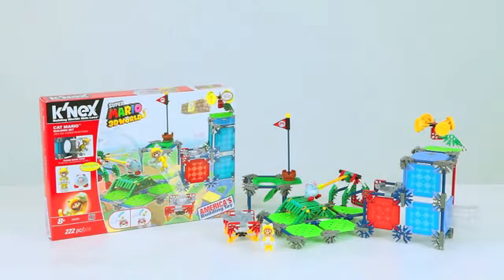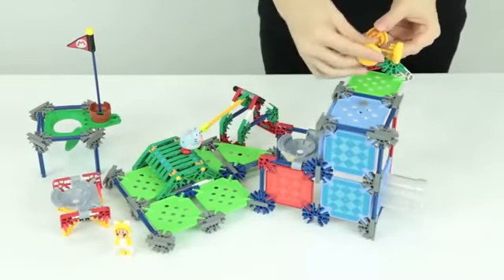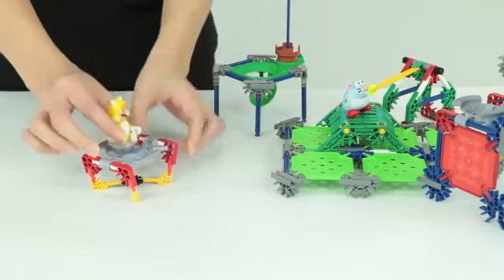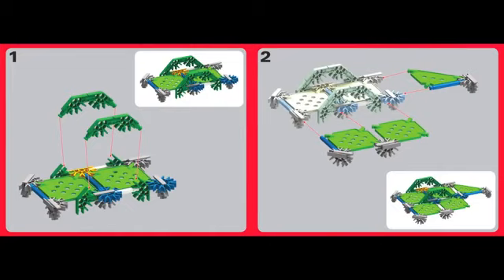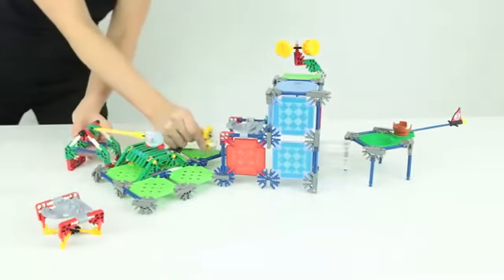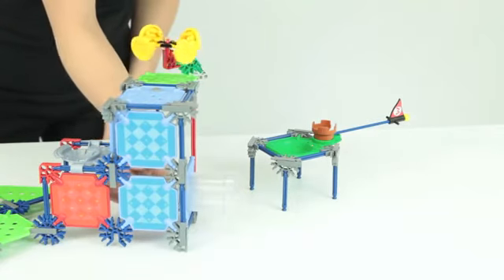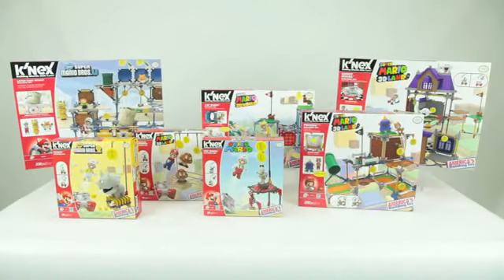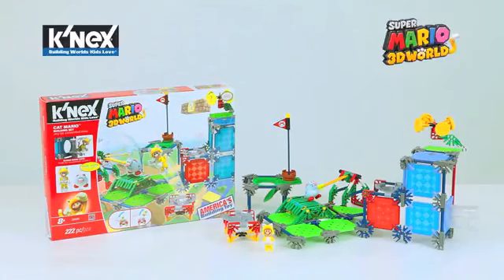What K'NEX Set Am I Excited About This Summer?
Can You Guess What It Is? Hint: It's Based On The Super Mario 3D World Level "Really Rolling Hills".